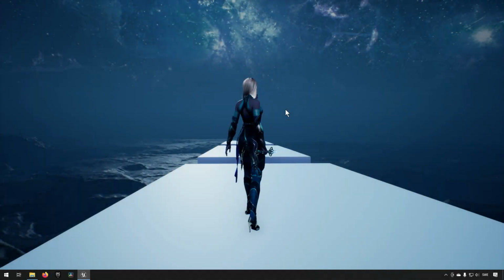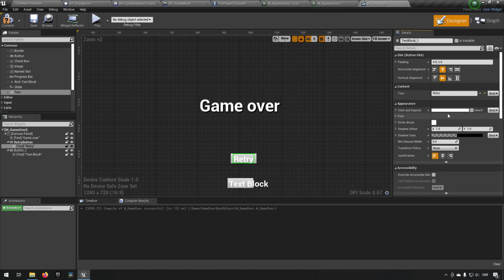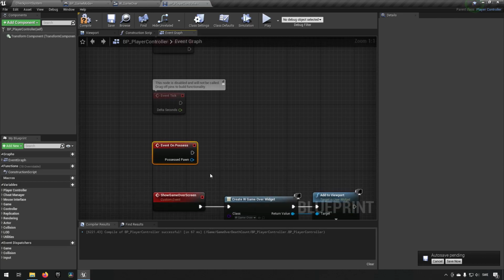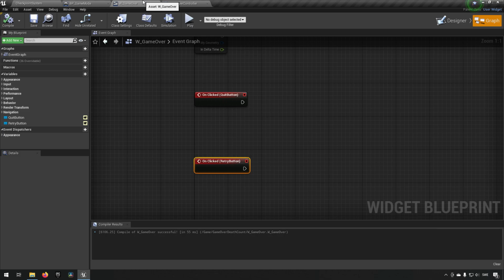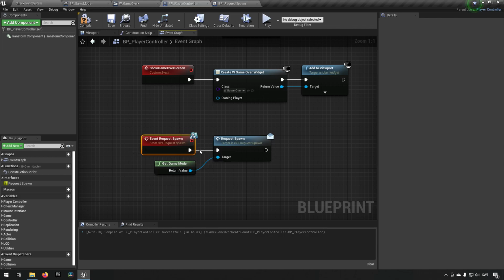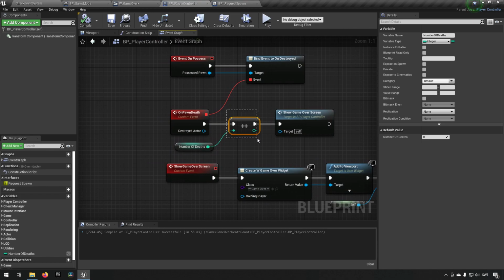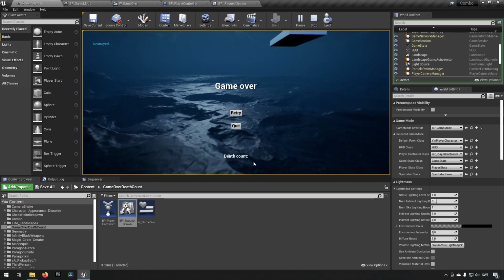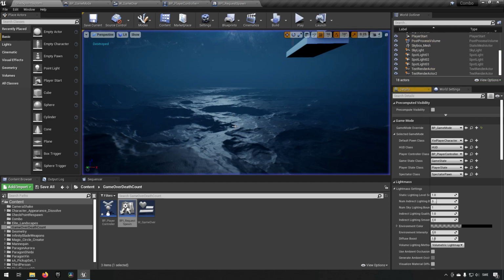Tutorial request: Game over screen and death counter - Unreal Engine 4 + Unreal Engine 5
In this episode we take a look at how you can expand your respawn system with a game over screen and death counter Unreal engine 4 and Unreal engine 5.